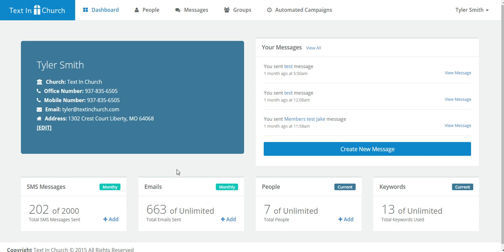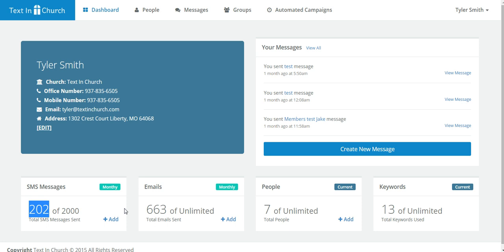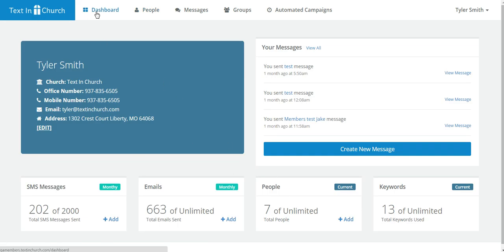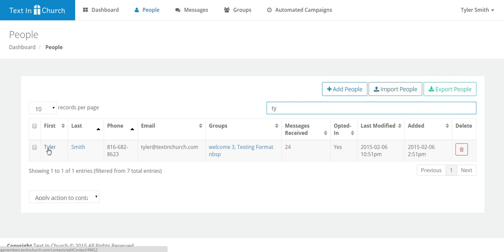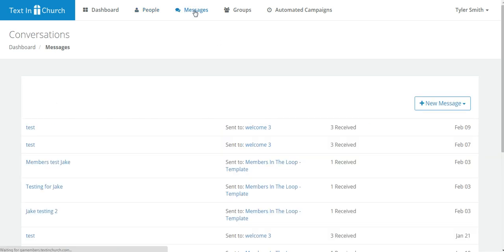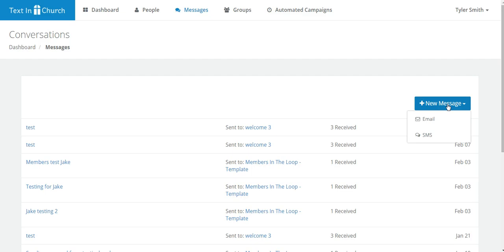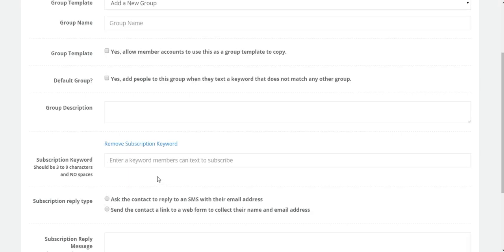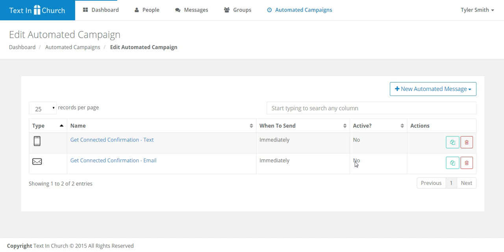Text In Church 3.0 Spring Release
Introduction to our Spring Release of Text In Church 3.0